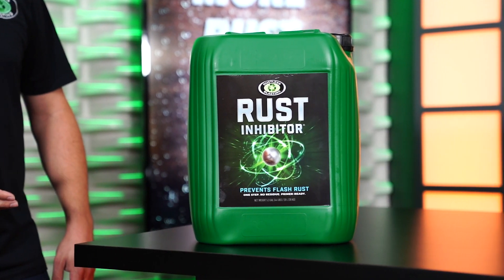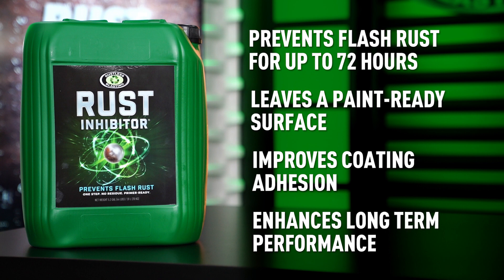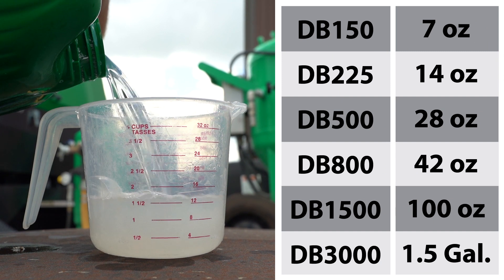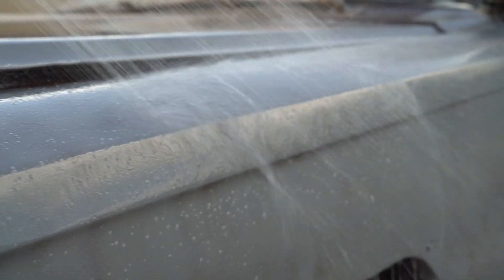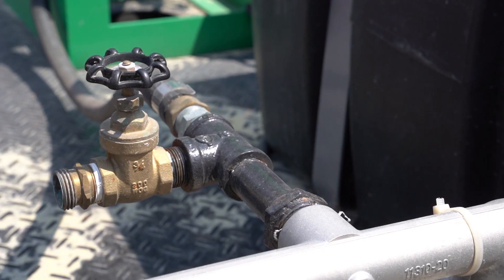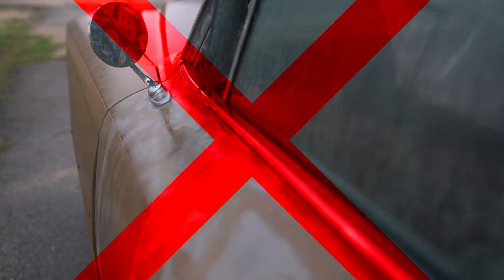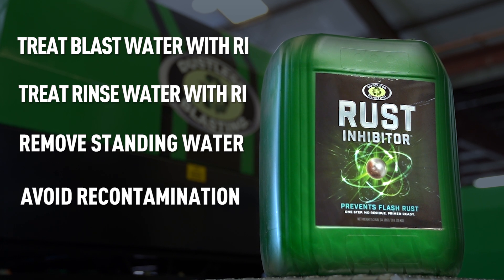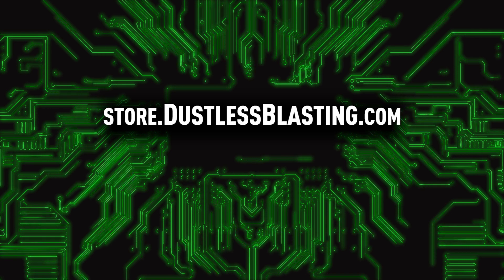How to Use the Dustless Blasting Rust Inhibitor!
This video will show you the benefits of, and how to use our Rust Inhibitor.

This miraculous liquid reduces the surface tension of the water to allow it into microscopic fissures in the metal, where it will bond with chloride and salts and carry them away, leaving a paint ready surface!